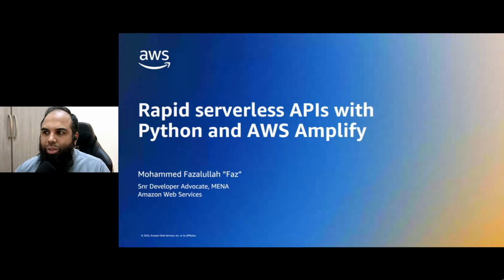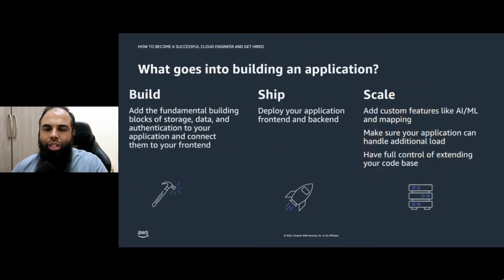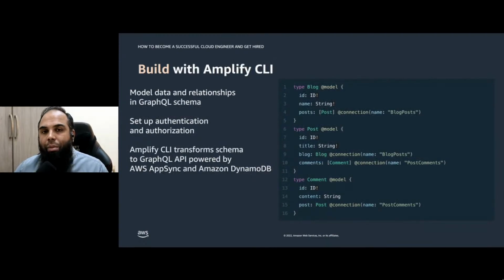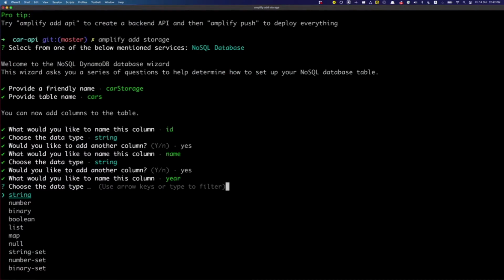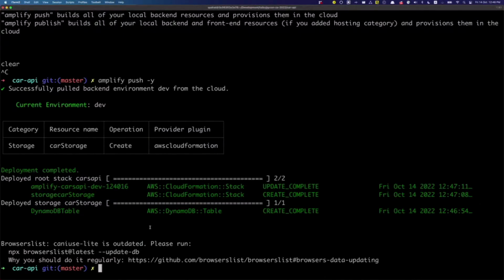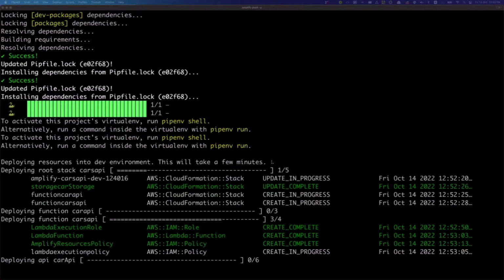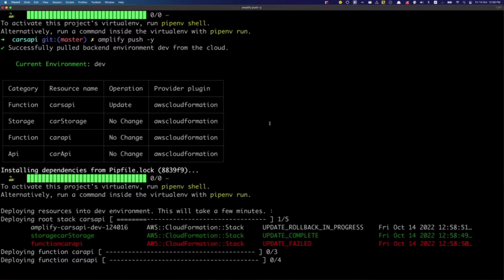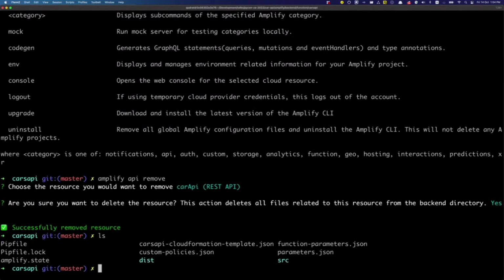Rapid Serverless APIs with Python and AWS Amplify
By:  Mohammed Fazalullah Qudrath

When getting started with serverless functions on the cloud, one is constantly confronted with multiple deployment options to the cloud for Python applications. This talk will demonstrate how Amplify uses an opinionated approach to provisioning REST APIs, deploying serverless Flask applications using AWS Amplify and AWS Lambda, and connecting them to a NoSQL database to support basic CRUD operations. Additionally, we will demonstrate how a Python developer can debug a serverless application using the CLI.

Room: Talk Room 3 (Remote Talks)
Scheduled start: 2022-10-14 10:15